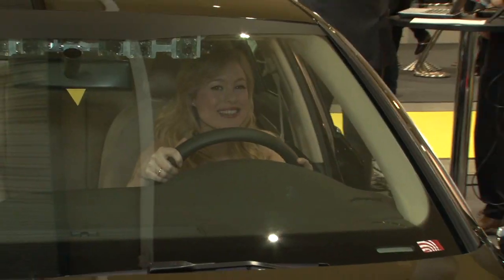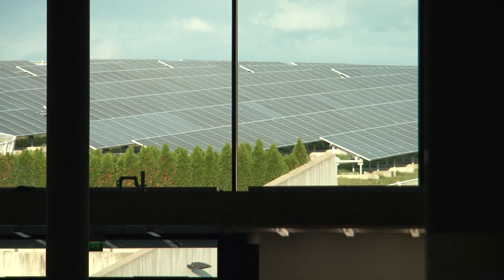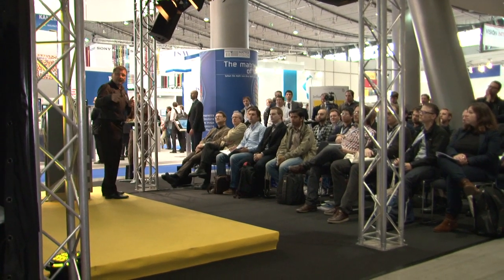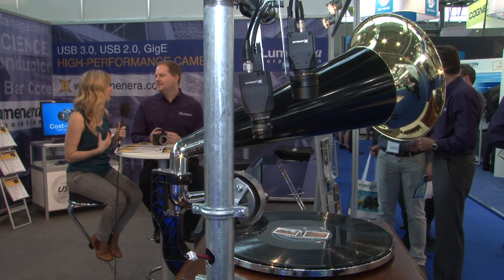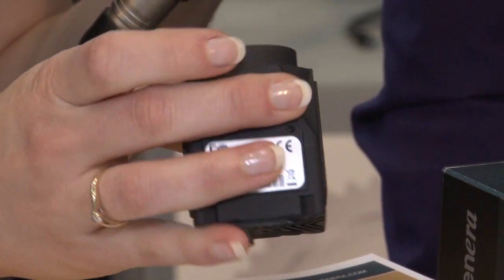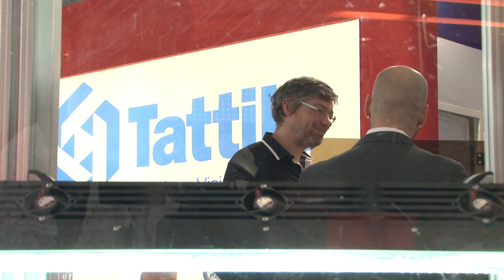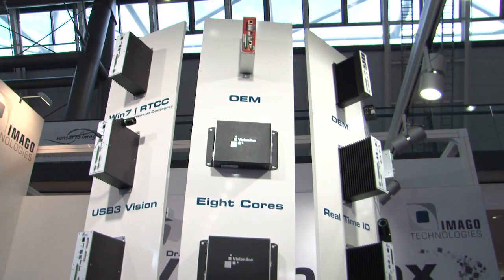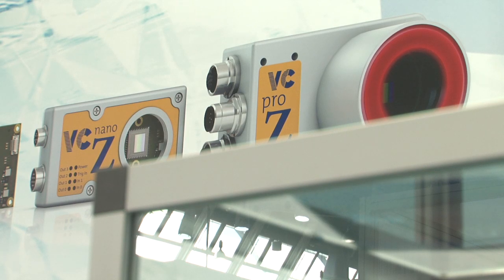Traffic Vision 2014 Day 1 Video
On the opening day of the Vision show in Stuttgart it is clear that the Machine Vision industry is turning its attention to the traffic sector. We look at the latest introductions from Lumenera, Tattile, Vision Components and many others.